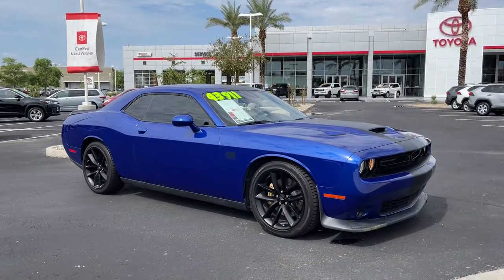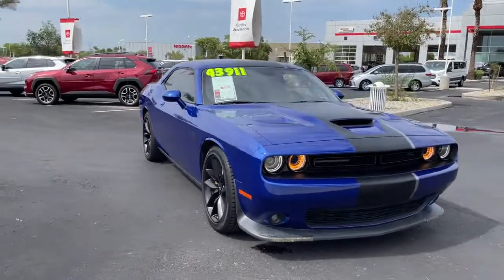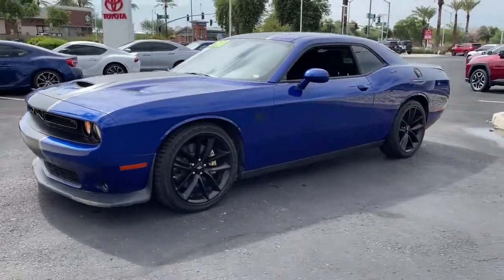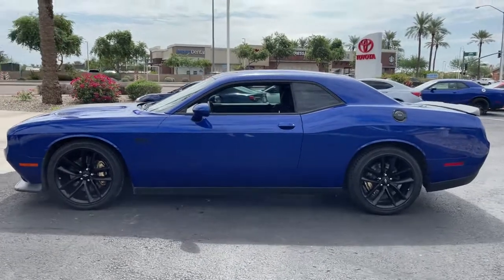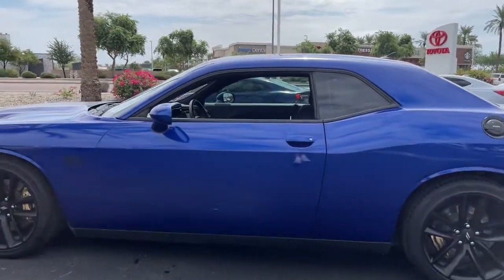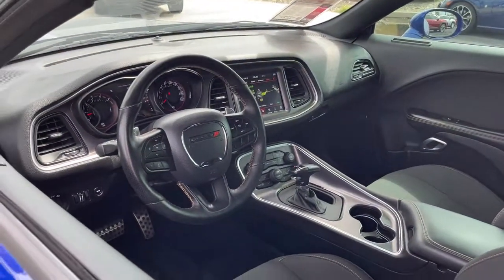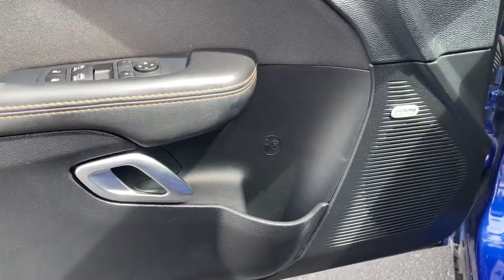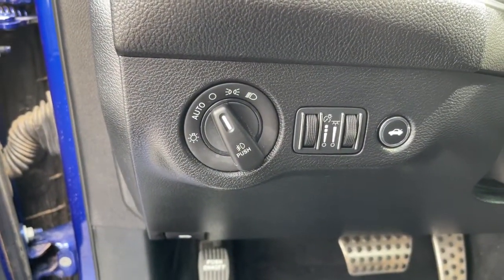2019 Dodge Challenger Mesa, Tempe, Chandler, Scottsdale, Gilbert, AZ P7104A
Indigo Blue Used 2019 Dodge Challenger available in Mesa, Arizona at Riverview Toyota. Servicing the Tempe, Chandler, Scottsdale, Gilbert, AZ area.
2019 Dodge Challenger R/T Scat Pack - Stock#: P7104A - VIN#: 2C3CDZFJ4KH687847

Riverview Toyota
2020 W. Riverview Auto Drive

Recent Arrival! Clean CARFAX.Indigo Blue 2019 Dodge Challenger R/T Scat Pack RWD 8-Speed Automatic SRT HEMI 6.4L V8 MDSAll vehicles pass a stringent 160 point inspection. Most late model vehicles have Platinum Toyota warranty options available for pennies on the dollar!Our Mission:* To ensure you have an exceptional experience with us today regardless of your decision.* To treat you with respect and provide you with all the information you need to make informed choices.* To help change your perception about what the car buying and car servicing experience should be.* To build your desire to share your wonderful experience with friends and family.*Disclaimer:*Most optional equipment already added to vehicle. Tax title and registration are not included in prices shown unless otherwise stated. Manufacturer incentives may vary by region and are subject to change. Vehicle information & features are based upon standard equipment and may vary by vehicle. Monthly payments may be higher or lower based upon incentives qualifying programs credit qualifications residency & fees. No claims or warranties are made to guarantee the accuracy of vehicle pricing payments or actual equipment. Call to confirm accuracy of any information. Purchase price does not include tax title license finance charges $499 doc fee and any dealer add-ons. Vehicle reconditioning and or certification may require additional fees. Please verify all information. We are not responsible for typographical technical or misprint errors. Inventory is subject to prior sale.
WHEELS: 20 X 9 MID GLOSS BLACK,INDIGO BLUE,TIRES: 245/45ZR20 AS PERFORMANCE  (STD),DRIVER CONVENIENCE GROUP  -inc: Blind Spot & Cross Path Detection  High Intensity Discharge Headlamps  Power Multi-Function Foldaway Mirrors,ALPINE AUDIO GROUP W/SUBWOOFER  -inc: 506 Watt Amplifier  9 Amplified Speakers w/Subwoofer  Surround Sound,ENGINE: 6.4L V8 SRT HEMI MDS,QUICK ORDER PACKAGE 24G R/T SCAT PACK  -inc: Engine: 6.4L V8 SRT HEMI MDS  Transmission: 8-Speed Automatic (8HP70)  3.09 Rear Axle Ratio,TRANSMISSION: 8-SPEED AUTOMATIC (8HP70)  -inc: Autostick Automatic Transmission  Remote Start System w/Smart Key  Tip Start  Steering Wheel Mounted Shift Control  Auto Leather Wrapped Shift Knob,BLACK  CLOTH PERFORMANCE SEAT W/STAR,STARS & STRIPES EDITION  -inc: Wheels: 20 x 9 Mid Gloss Black  Gloss Black I/P Cluster Trim Rings  Dark Brushed II Interior Accents  Center Stripe w/Driver Stripe  Satin Black Dodge Tail Lamp Badge  Blacktop R/T Badge  Black Grille w/Bezel  Bronze Accent Stitching  Black Challenger Block Grille Badge  Black Fuel Filler Door  Stars & Stripes I/P Badge  Flag Fender Decal  Heated Steering Wheel  Bronze Brake Calipers,Rear Wheel Drive,Power Steering,ABS,4-Wheel Disc Brakes,Brake Assist,Locking/Limited Slip Differential,Aluminum Wheels,Tires - Front Performance,Tires - Rear Performance,Heated Mirrors,Power Mirror(s),Rear Defrost,Intermittent Wipers,Variable Speed Intermittent Wipers,Rear Spoiler,Daytime Running Lights,Automatic Headlights,Fog Lamps,AM/FM Stereo,Satellite Radio,Bluetooth Connection,HD Radio,Requires Subscription,Premium Sound System,Steering Wheel Audio Controls,Premium Sound System,Satellite Radio,HD Radio,Requires Subscription,Satellite Radio,HD Radio,Requires Subscription,MP3 Player,Auxiliary Audio Input,Power Driver Seat,Driver Adjustable Lumbar,Power Driver Seat,Driver Adjustable Lumbar,Bucket Seats,Pass-Through Rear Seat,Rear Bench Seat,Adjustable Steering Wheel,Trip Computer,Leather Steering Wheel,Heated Steering Wheel,Keyless Entry,Power Door Locks,Keyless Start,Keyless Entry,Power Door Locks,Universal Garage Door Opener,Cruise Control,Climate Control,Multi-Zone A/C,A/C,Cloth Seats,Bucket Seats,Auto-Dimming Rearview Mirror,Driver Vanity Mirror,Passenger Vanity Mirror,Driver Illuminated Vanity Mirror,Passenger Illuminated Visor Mirror,Floor Mats,Keyless Start,Telematics,Requires Subscription,WiFi Hotspot,Smart Device Integration,MP3 Player,Smart Device Integration,Bluetooth Connection,Power Windows,Power Door Locks,Trip Computer,Heated Front Seat(s),Security System,Engine Immobiliz